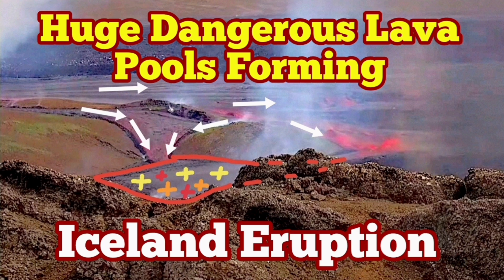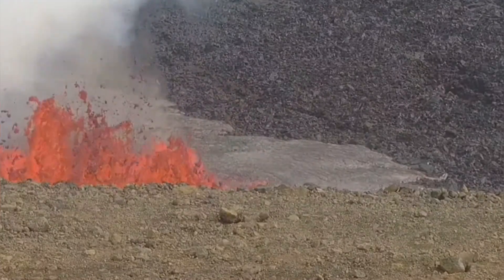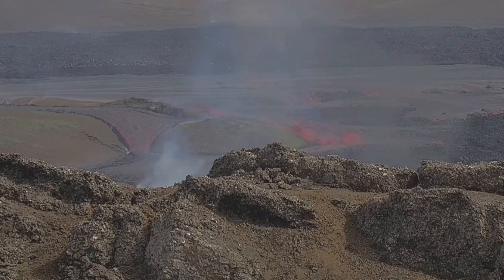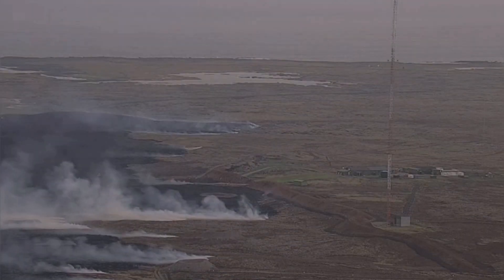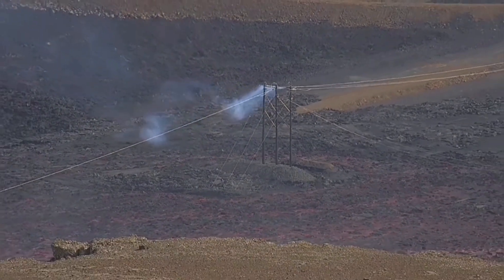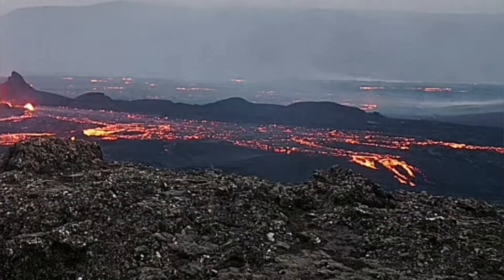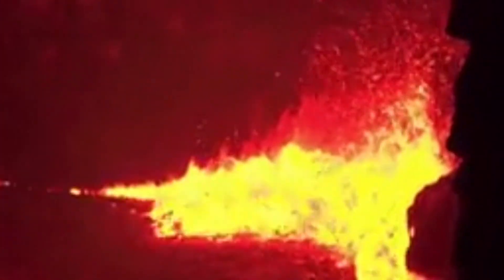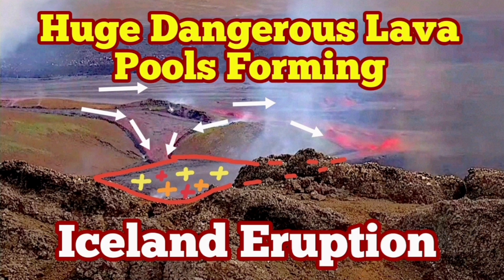Huge Dangerous Lava Pools Forming, Lava Tsunami Towards Grindavik, Iceland Volcano Eruption